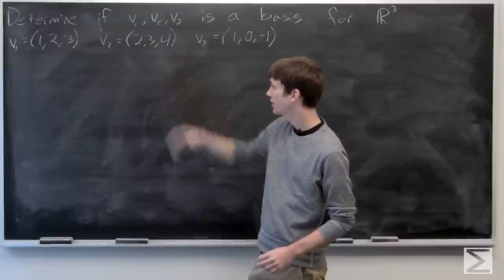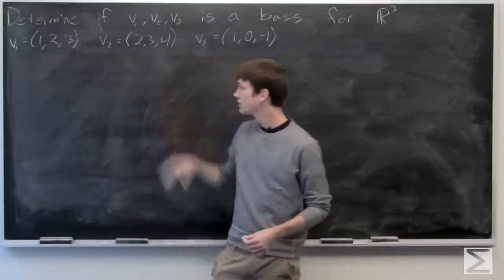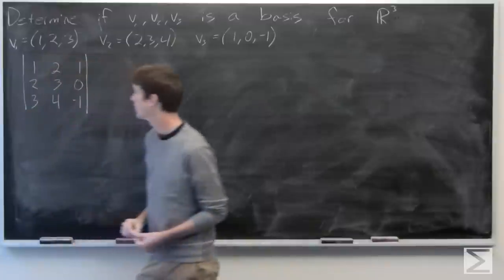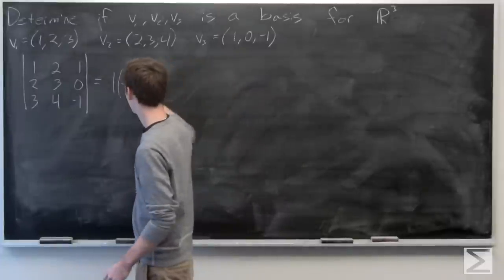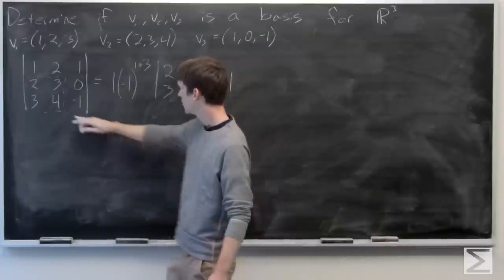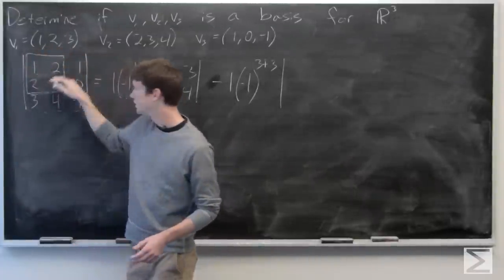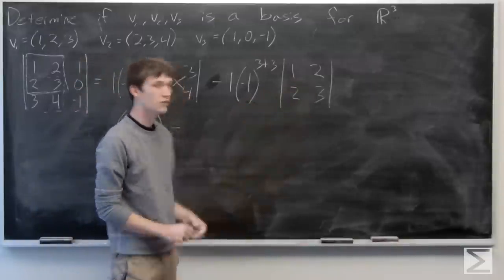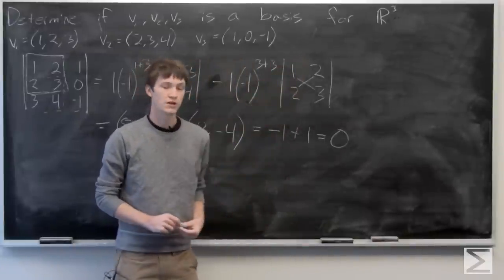Worldwide Differential Equations 5.5